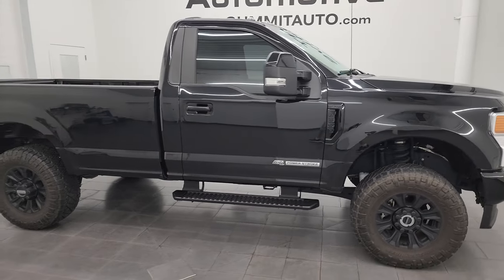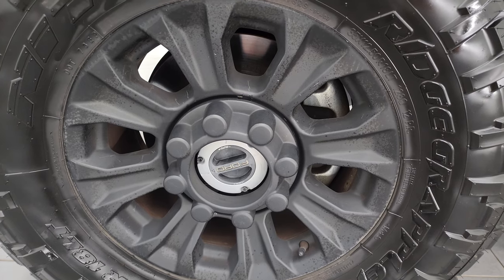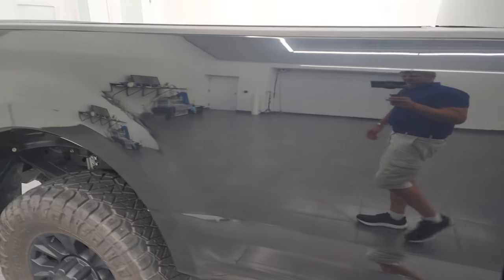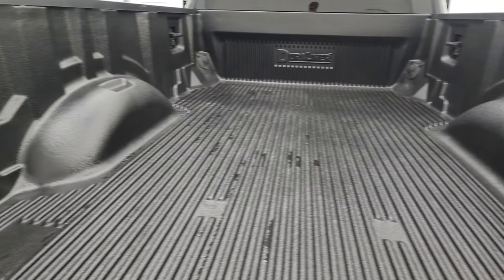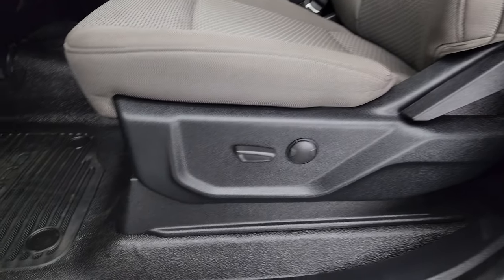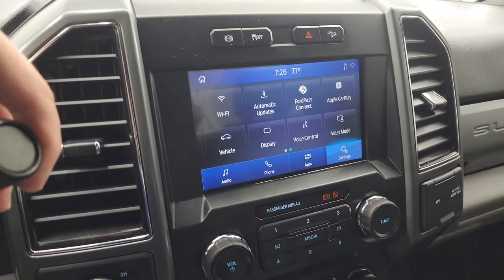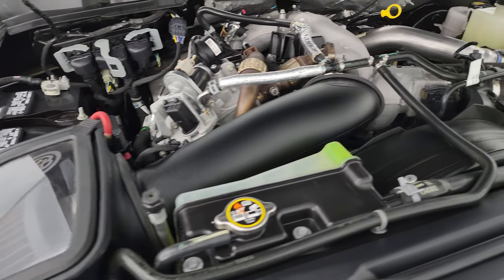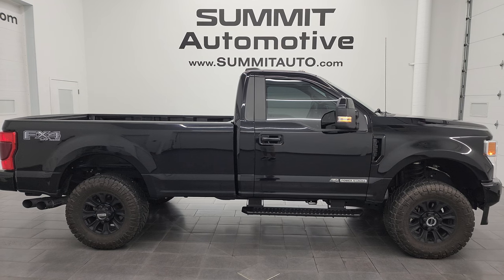2021 FORD F350 REGULAR CAB LONGBOX POWERSTROKE DIESEL 4K WALKAROUND 14113Z SOLD!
STOCK: 14113Z
PRICE: $56,999
MILES: 22,533
MAKE: FORD
MODEL: F350
VIN: 1FTRF3BT3MEC28842
LOCATION: FOND DU LAC OSHKOSH WISCONSIN, 54937 TRUCKS ON 41

1 OWNER! CLEAN TITLE HISTORY! CLEAN CARFAX! 6.7 Liter V8 Powerstroke Diesel, 475 Horsepower, 1,050 Lb.-ft Torque, Two Door Regular Cab, Long Box 8 Foot Longbox, Single Rear Wheel SRW, XLT Package, Black Appearance Package, 10 Speed Automatic Transmission, Turn Dial 4x4 Four Wheel Drive 4WD, FX4 Offroad Suspension Package, 2 Inch Leveling Lift Kit, Reverse Backup Camera Rearview Camera, Blind Spot Monitoring with Rear Cross-Path Detection, Power Driver's Seat, Non Smoker, Gray Cloth Seats, 40/20/40 Split Front Bench Seating with Center Seat Hidden Storage Compartment, Telescopic Tow Power Mirrors with Built-in Directional Signals, Advancetrac with Roll Stability Control Traction Control, HDC Hill Decent Control, 3.55 Gears with Limited Slip Differential, Nitto Ridge Grappler 35x12.50 R18LT Tires, Painted Alloy Rims Premium Wheels, Four Wheel Disc Brakes, Bedrail Covers, Clearance Lights, Fog Lights, Securicode Driver Side Doorcode Keyless Entry, Locking Tailgate, Side Box Tie-downs, AM / FM Radio Tuner, Sirius/XM Satellite Radio Capabilities Sirius / XM, Sync 8" Touchcreen Radio, FordPass Feature, Microsoft SYNC System with Bluetooth, Hands-Free Audio System Blue Tooth, Android Auto Compatible, Apple Car Play Compatible, USB C Jack, USB Jack Portable Audio Connection, Keyless Entry with Factory Remote Start, Rear Window Defroster, Adjustable Height Seatbelts, Driver and Passenger Front Air Bags, L.A.T.C.H. Child Safety System, Side Curtain Air Bags SRS Safety Restraint System, Multi-Function Steering Wheel Controls, Compass, Outside Temperature Display and Mileage Display, Power Adjustable Pedals, Rubber Floors, Air Conditioning AC, Cruise Control, Power Locks, Power Windows, Automatic Headlights Autolamp, Tilt/Telescope Steering Wheel, 110V / 400W Auxiliary Power Outlet, 3 Year / 36,000 Mile Remaining Factory Bumper to Bumper Warranty, Whichever comes first, 5 Year / 60,000 Mile Remaining Powertrain Factory Warranty, Whichever comes first, Black Agate, ONE OWNER! CLEAN AUTOCHECK! Very very clean inside and out! This is one of the sharpest 2021 Ford F350 Regularcab longbox 1 ton trucks on our lot! Make your move before this super clean 4wd is gone!

STOCK: 14113Z
PRICE: $56,999
MILES: 22,533
MAKE: FORD
MODEL: F350
VIN: 1FTRF3BT3MEC28842